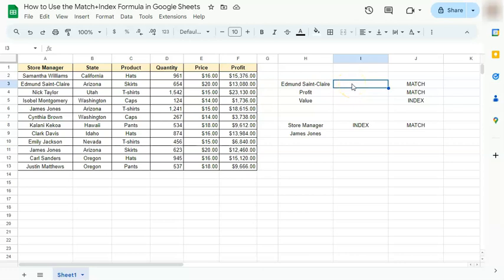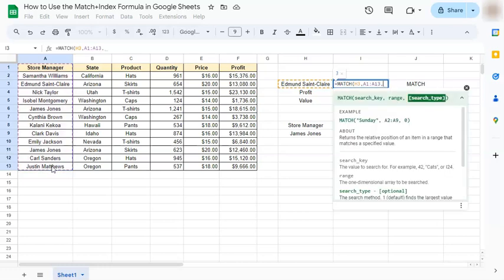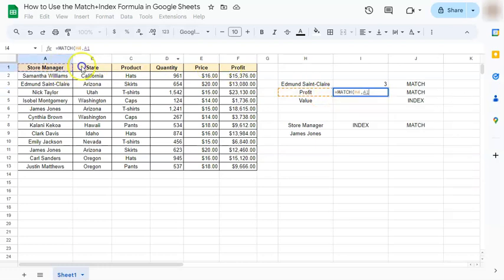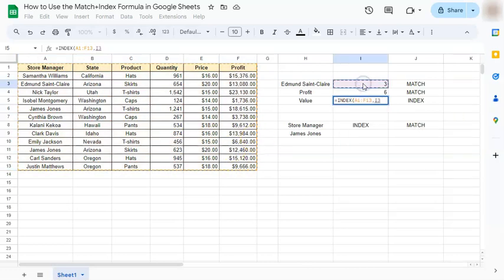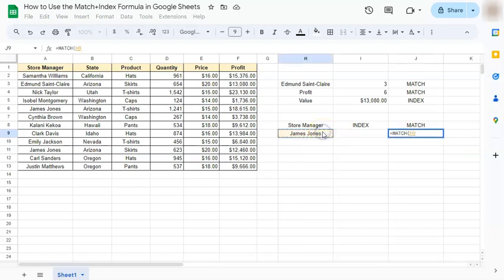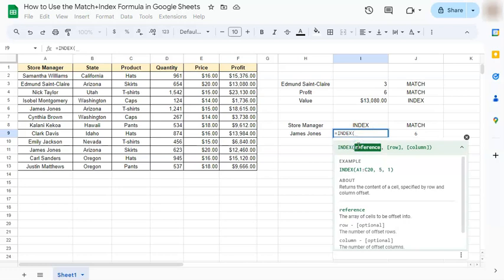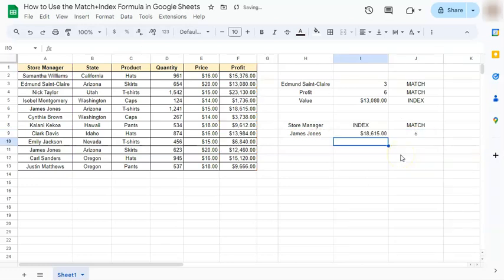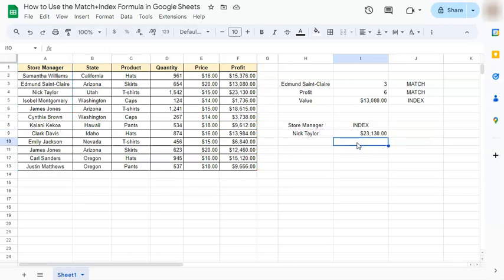How to Use the Match+Index Formula in Google Sheets (Data Matching)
Explore how to use the Match+Index formula in Google Sheets in this video!

Whether you're a beginner or an advanced user, this step-by-step guide will walk you through the process of using Match+Index to search for data within your spreadsheet effectively. Learn how to locate specific values, retrieve corresponding data from different columns or rows, and streamline your data management tasks with this essential formula.